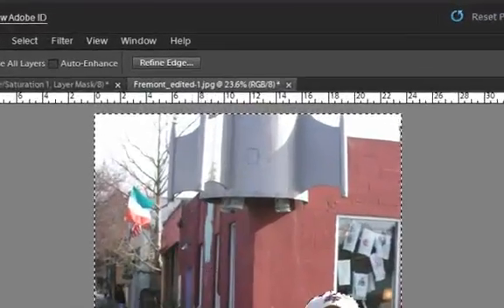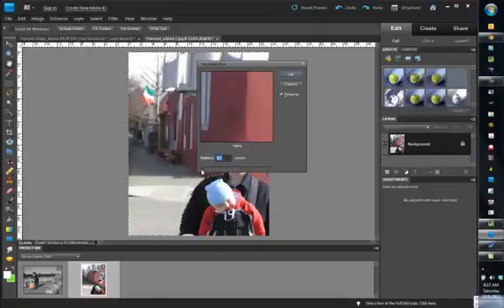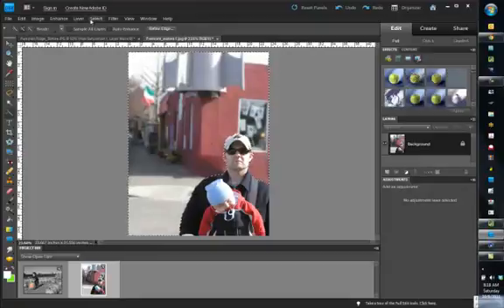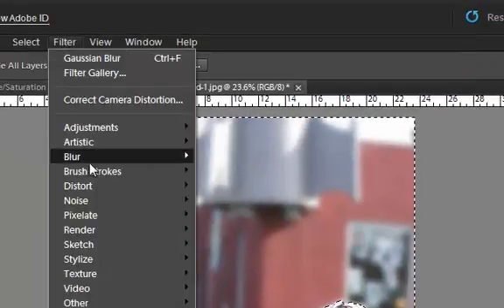blur technix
hsn